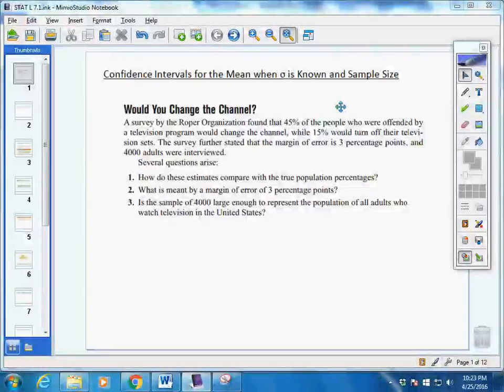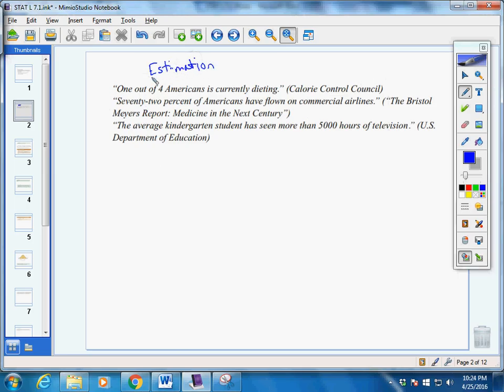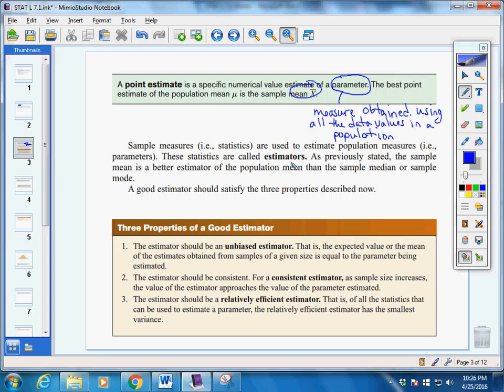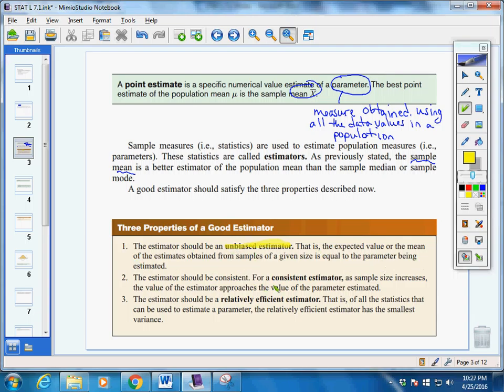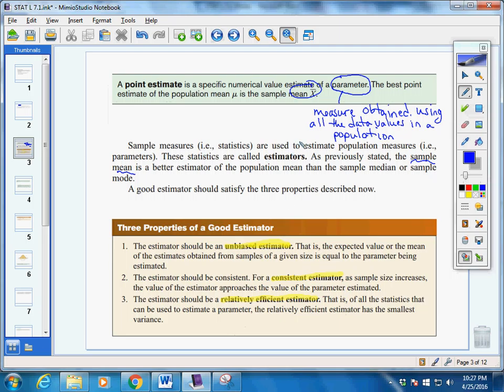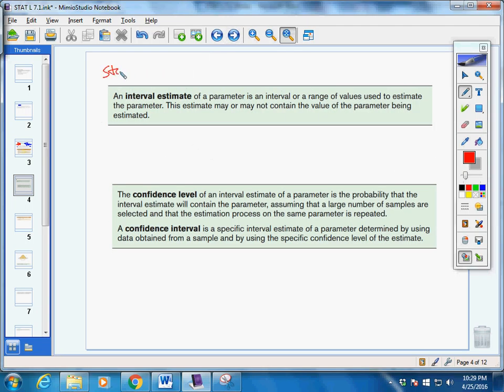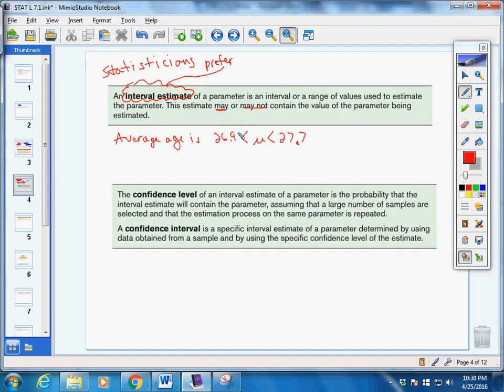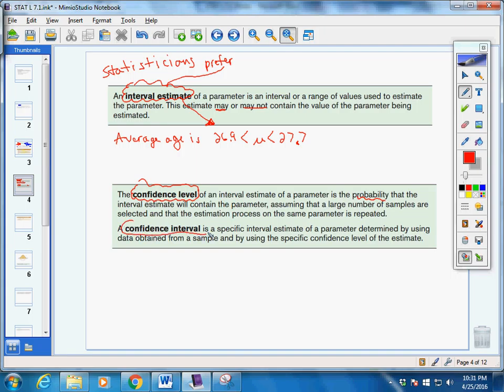Point Estimate and Interval Estimate